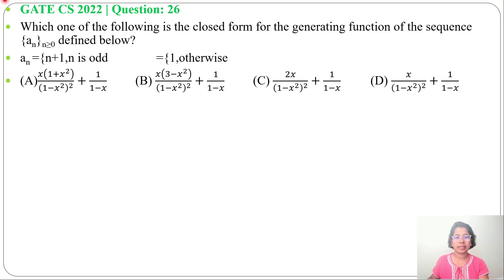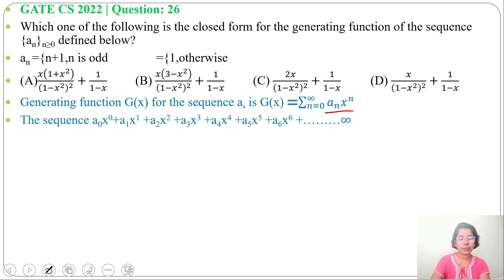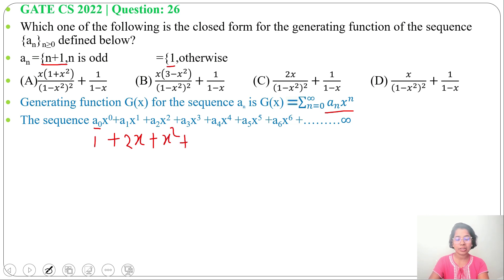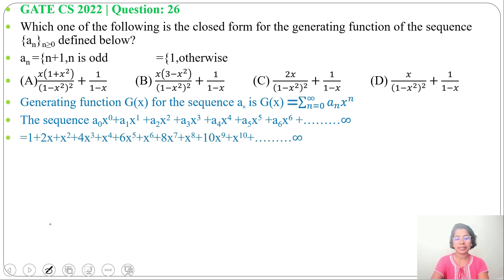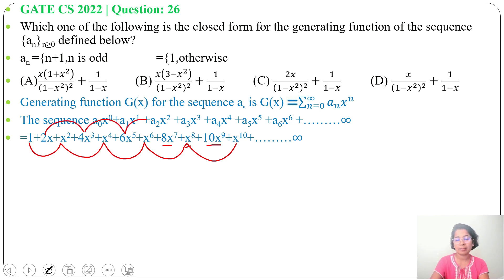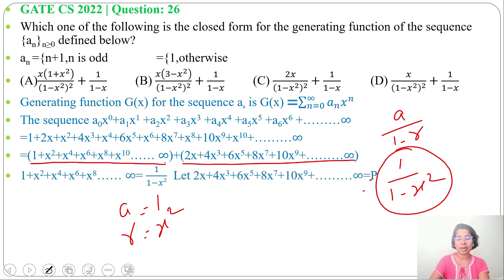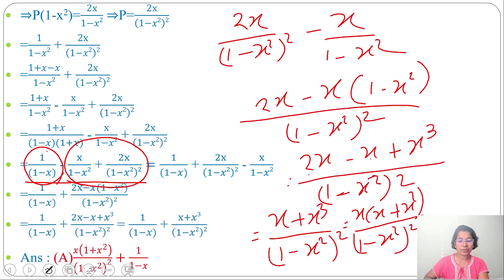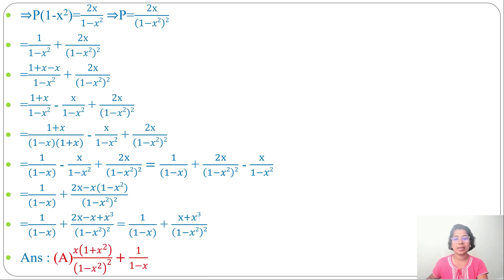GATE CS 2022 | Q26: Which one of the following is the closed form for the generating function of the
Which one of the following is the closed form for the generating function of the sequence {an}n≥0 defined below?
an ={n+1,n is odd ={1,otherwise
(A)𝑥(1+𝑥^2 )/(1−𝑥^2 )^2 +1/(1−𝑥)
(B) 𝑥(3−𝑥^2 )/(1−𝑥^2 )^2 +1/(1−𝑥)
(D) 𝑥/(1−𝑥^2 )^2 +1/(1−𝑥)

Ans : B,C,D
0:00 Question
0:26 Solution